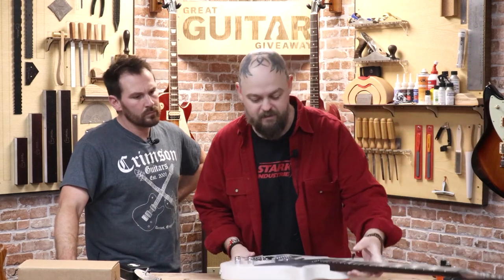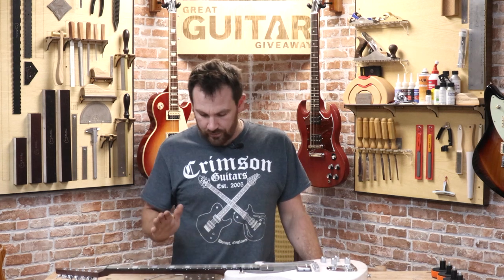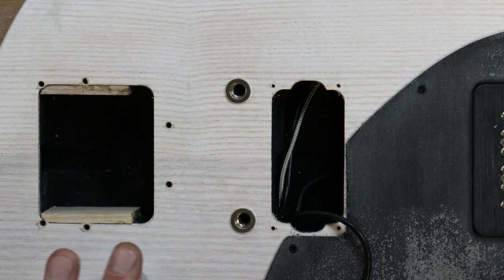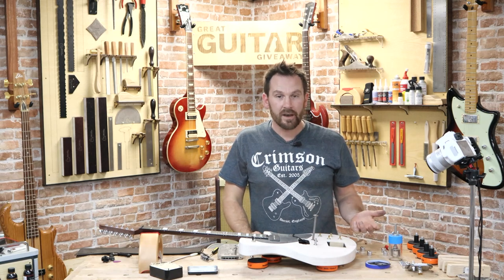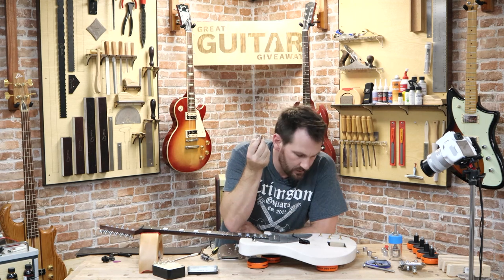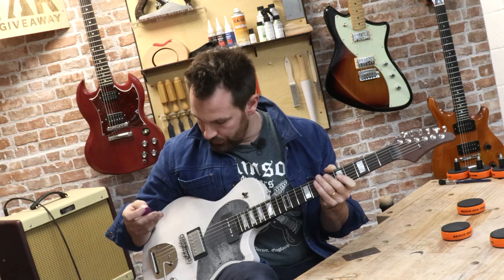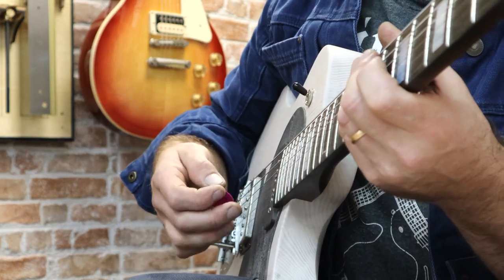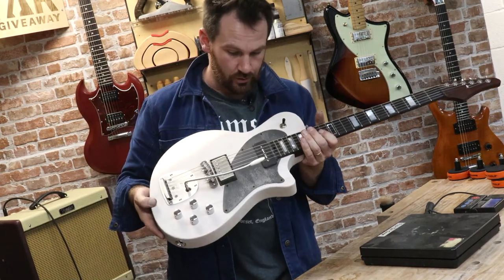Enough Texture for You? | Mastery Bridge Installation & Prototype Redesign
Welcome to Crimson Guitars HQ We want to clarify that this prototype was built for a third party and will not be a new Crimson model.

In this video Josh and Ben are looking at a Crimson Prototype guitar and giving it a new lease of life - it's also looking for a new home.

Chapters:
0:00 Introduction to this Crimson Prototype
2:45 Plans for this guitar include a new Mastery Tremolo System
5:00 Getting stuck in with this Luthier teardown
6:34 Ben's Top Tip of the Day - how to remove Bridge posts
8:48 Making adjustments for the new Bridge system
9:45 Taking a look at the electronics
10:08 Plugging the old holes
11:25 Scuffing up the pickup cover to match the new Tremolo & Bridge
11:50 Installing the new Mastery Bridge & Trem
12:32 Reinstalling the modified Pickup
13:09 Electronics & final set-up
14:33 How does she sound?
16:12 Weighing this guitar & Conclusion

SOCIAL

OTHER